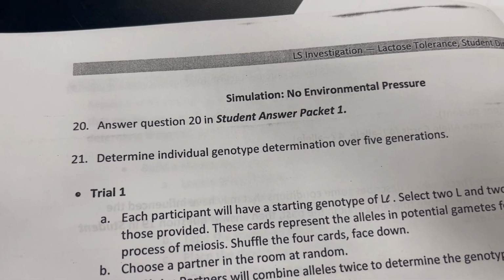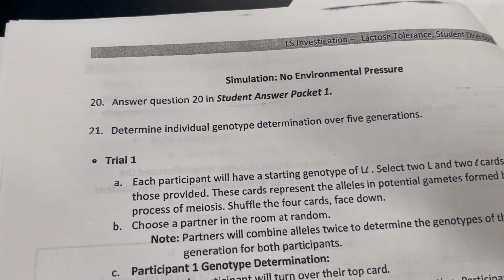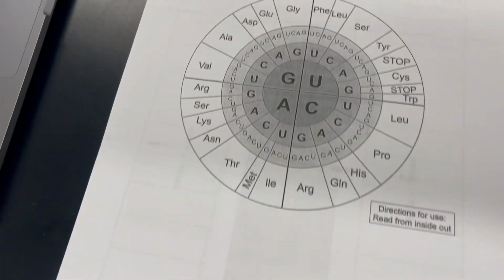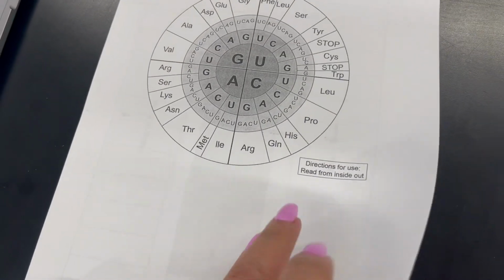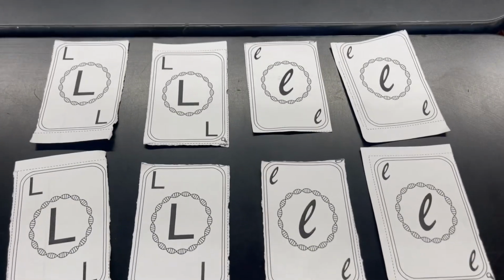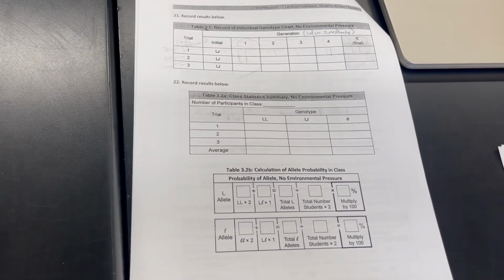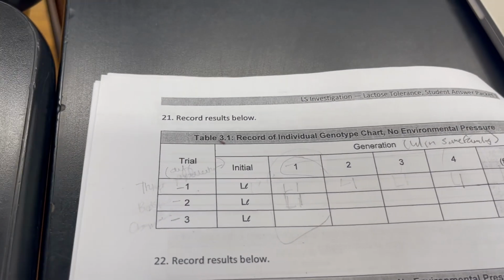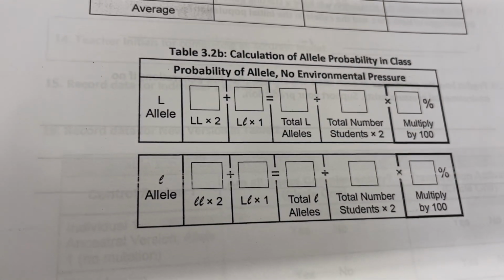Part 3 directions for lactase lab